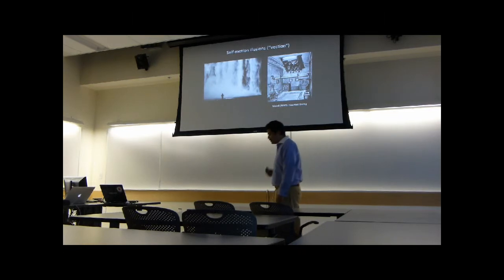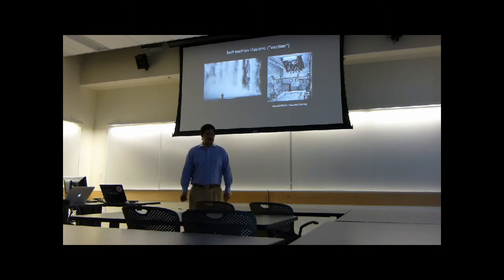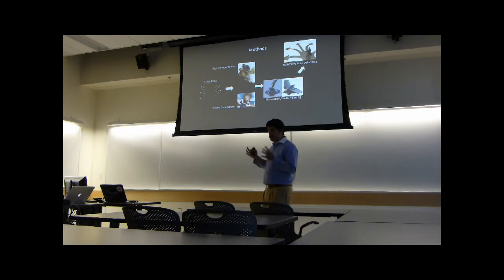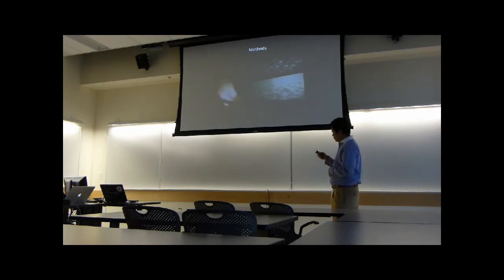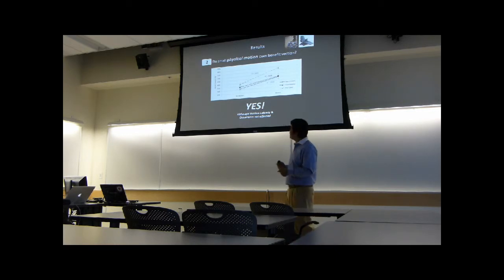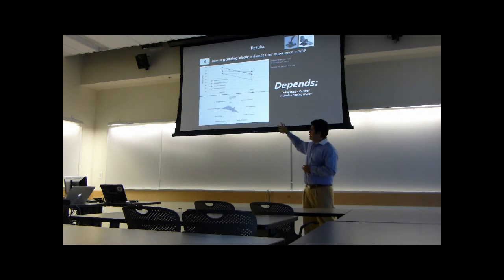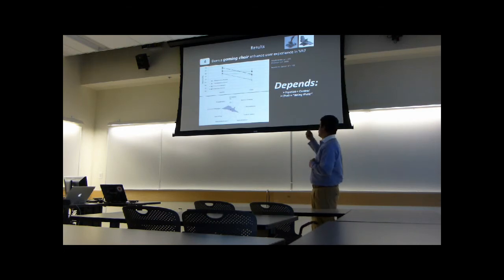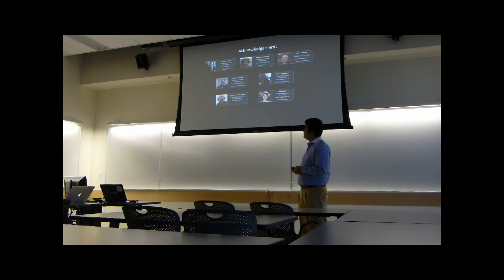Daniel Feuereissen - MSc Thesis Presentation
Daniel's MSc thesis presentation on "Self-motion illusions (vection) in Virtual Environments: Do active control and user- generated motion cueing enhance visually induced vection?" (August 2013) at Simon Fraser University, School of Interactive Arts and Technology (iSpaceLab.com)